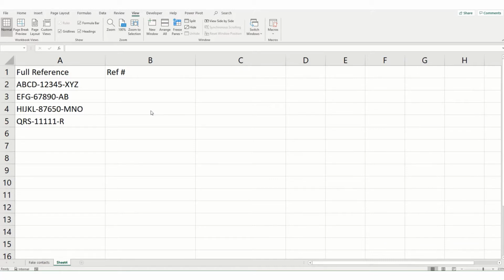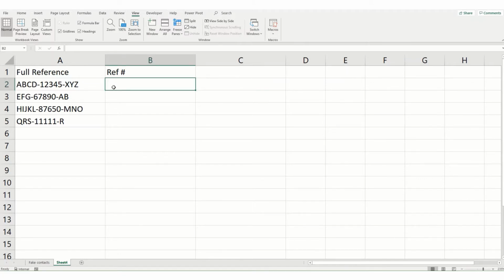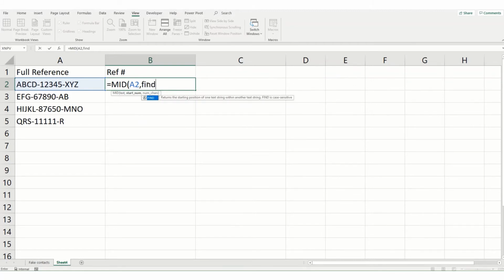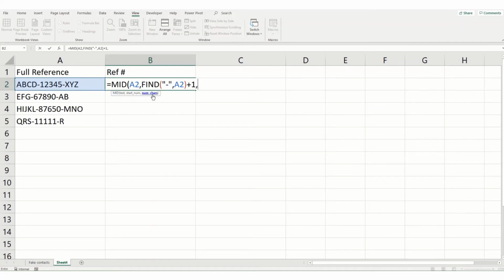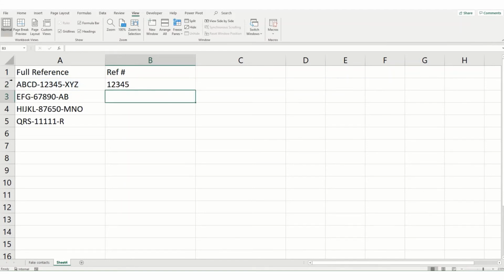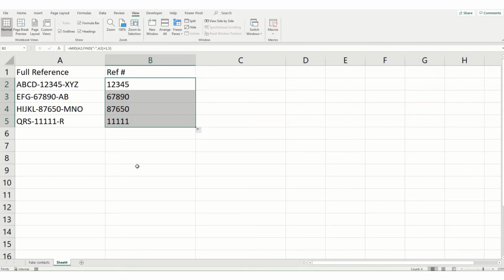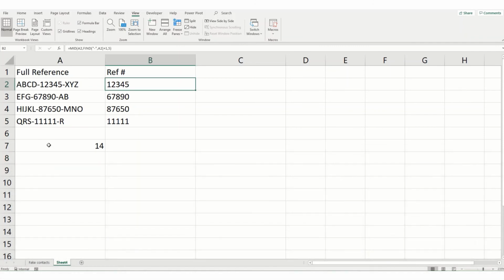Excel for beginners: Combining the FIND and MID functions - basic tutorial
In this beginners excel tutorial we take a look at a basic example of how you can combine the MID and FIND functions to extract text from the centre of s string of text. Take your spreadsheet knowledge to the next level with this easy tutorial.